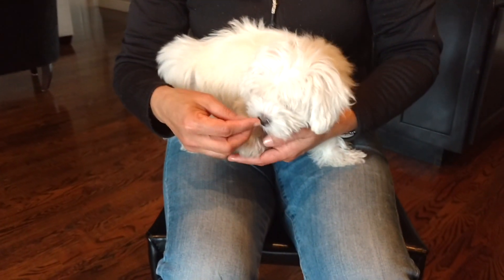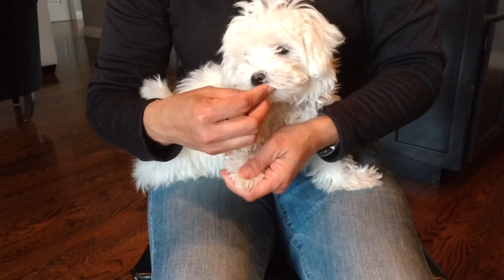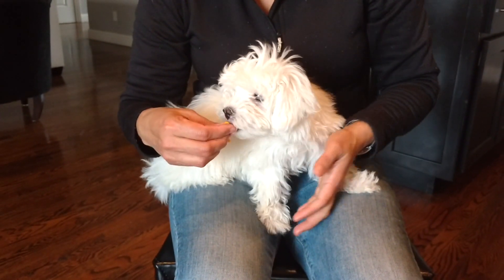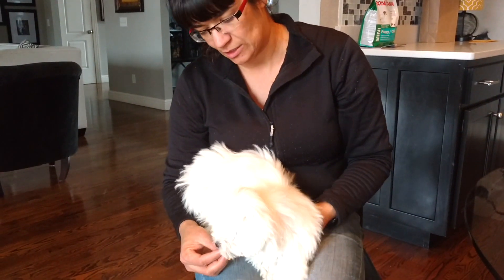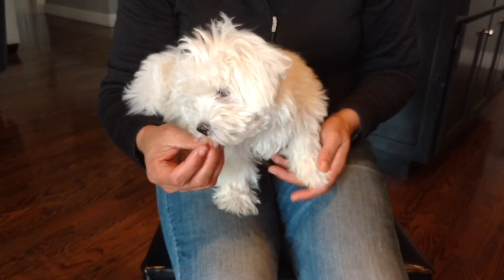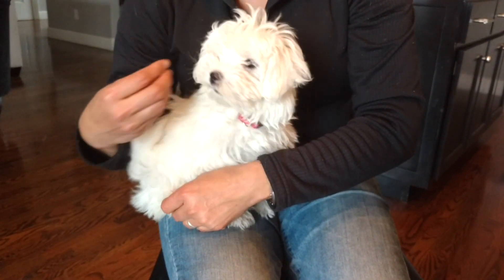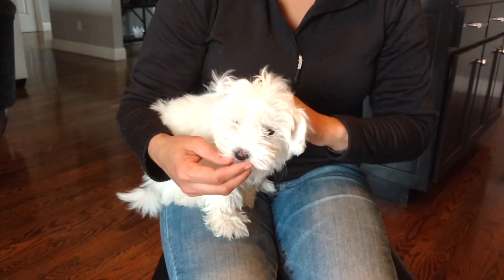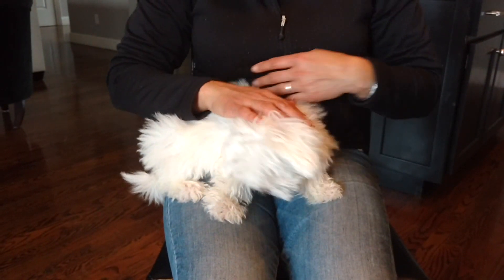Paw handling 2